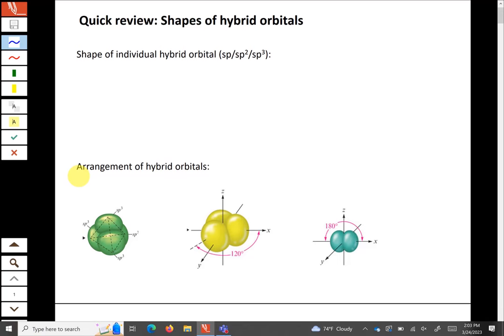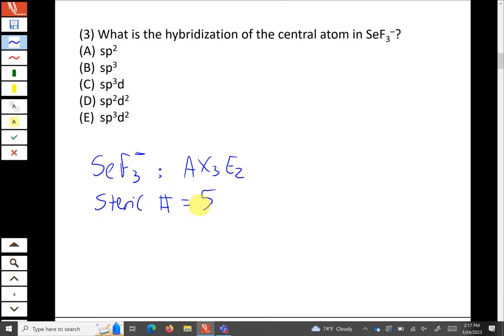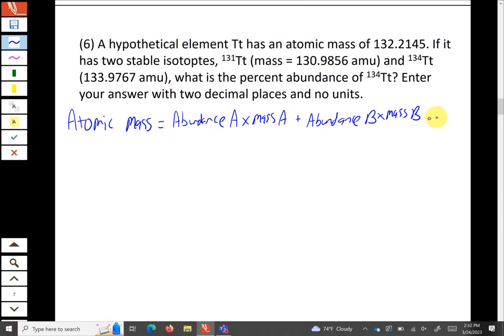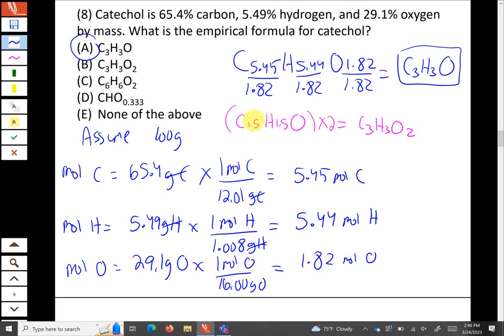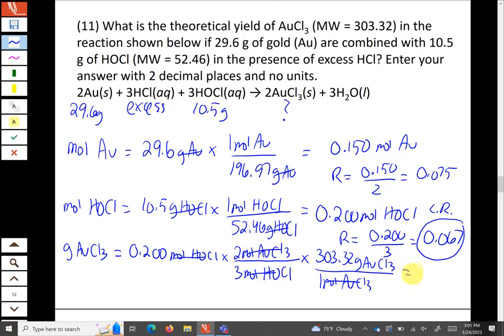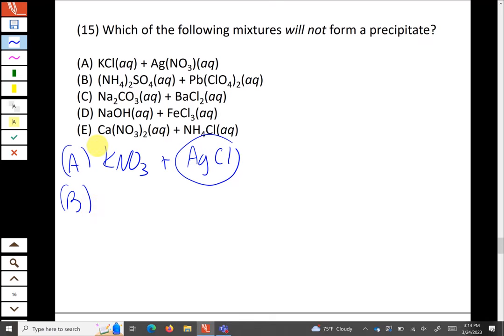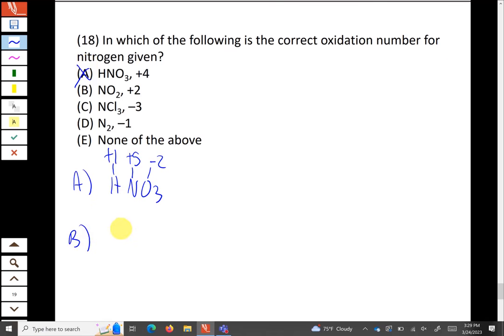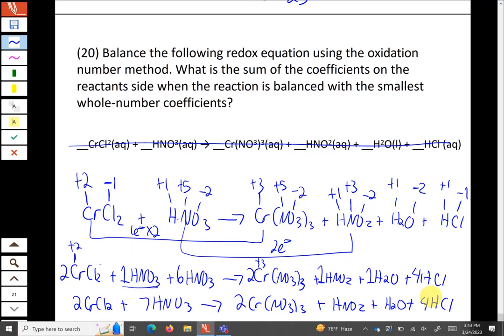Midterm 2 Review